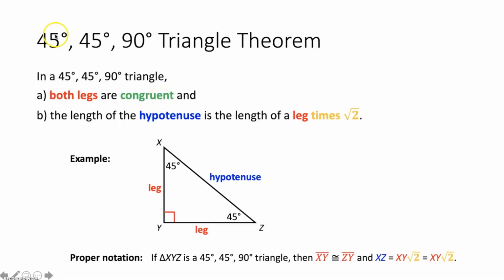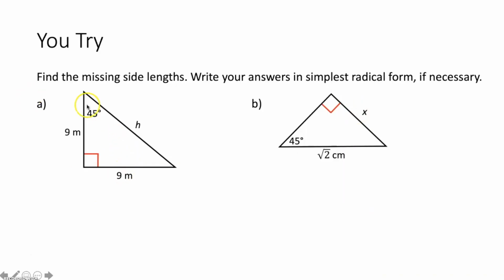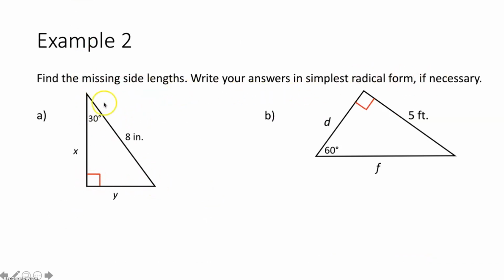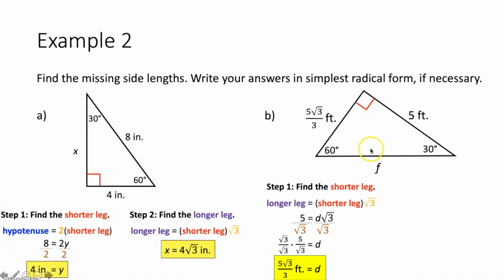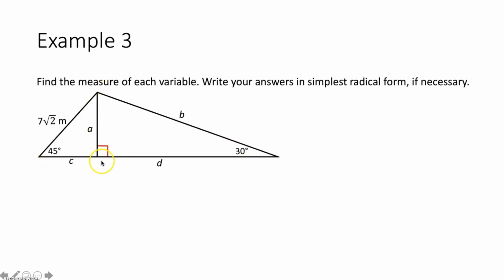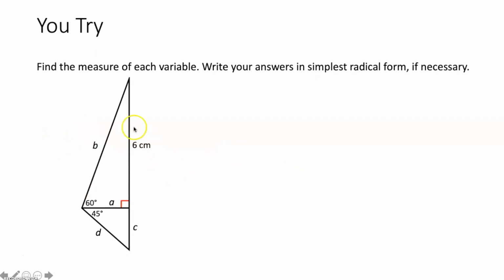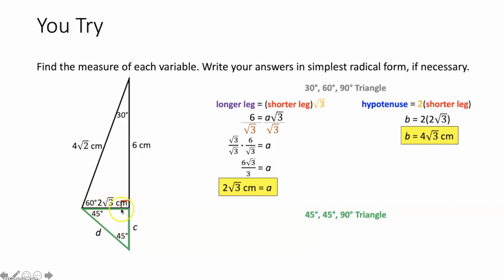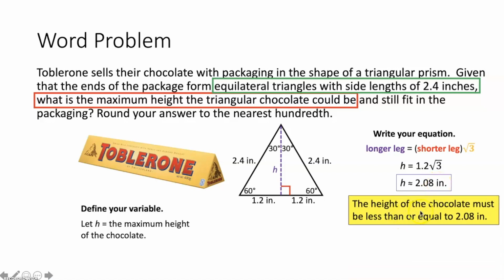Geometry: Special Right Triangles (8-3)